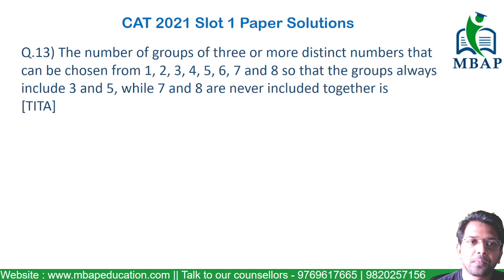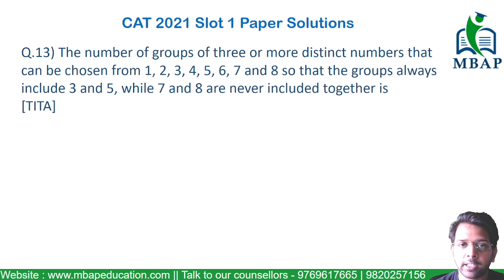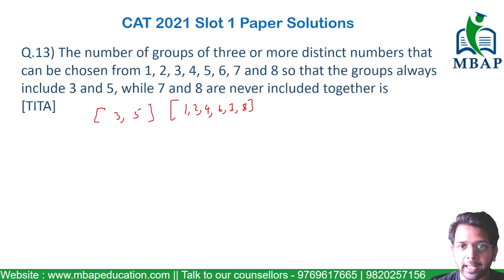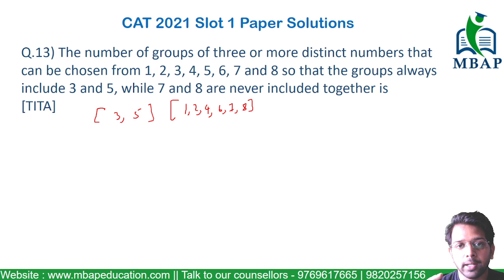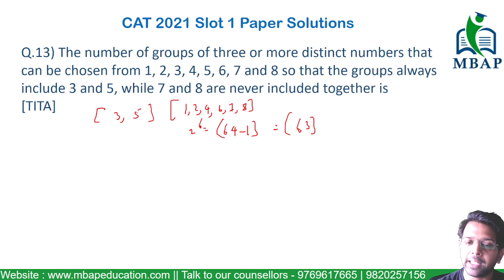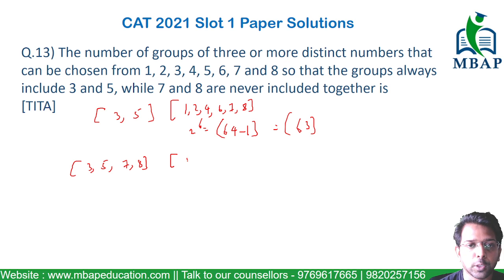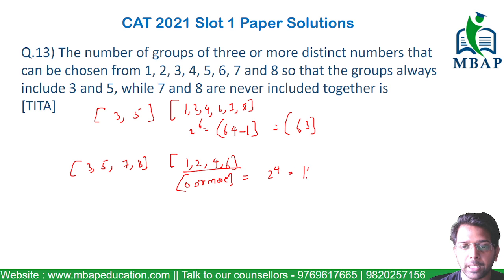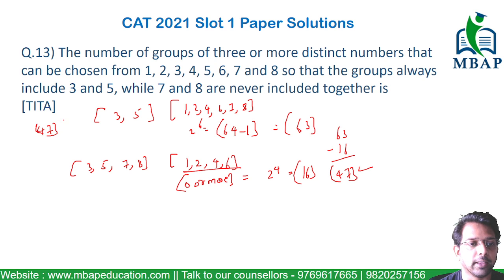The number of groups of three or more distinct numbers | Number System | QA | CAT 21 Slot 1 | Q&A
Question : The number of groups of three or more distinct numbers that can be chosen from 1, 2, 3, 4, 5, 6, 7 and 8 so that the groups always include 3 and 5, while 7 and 8 are never included together is